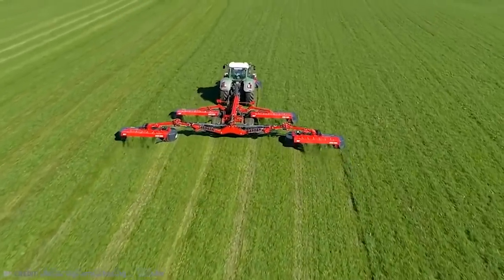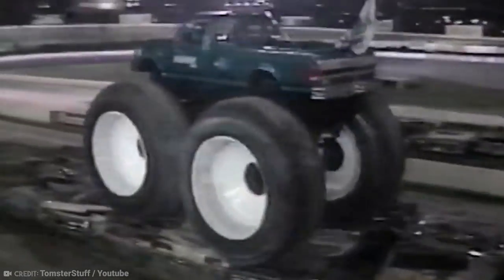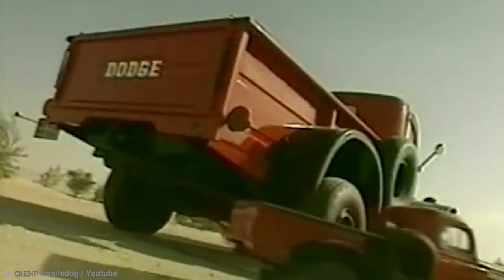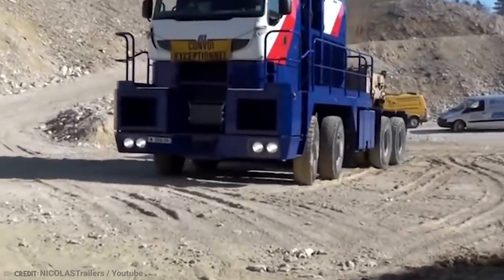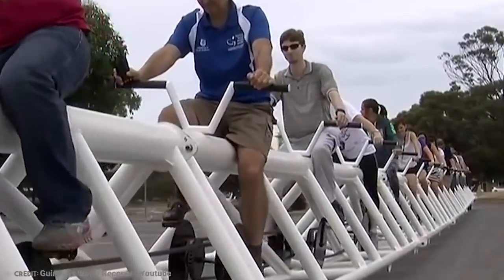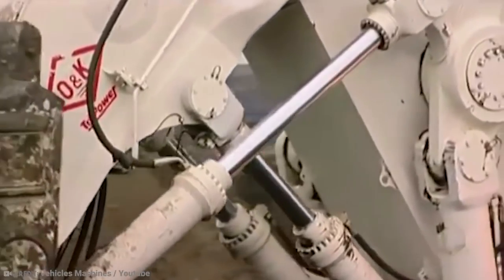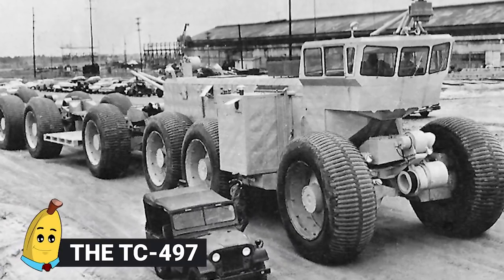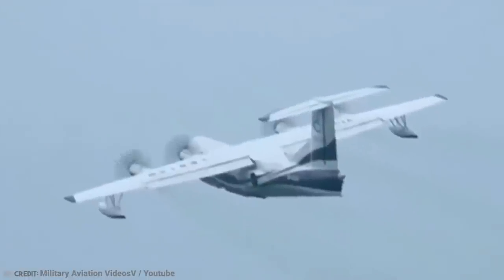20 Largest Vehicles on Earth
They say that "bigger is always better" and to be honest...that's a load of croc. Because there are PLENTY of things that NEED to be small in order for things to be done properly and efficiently. However, when it comes to vehicles, there is almost a compulsion by certain people and companies and even countries to have the biggest and largest rides around. Some for logical reasons...and some for showing off because they feel they can. So from the Australian road trains to the beast known as Bigfoot 5, allow us to show you the 20 Largest Vehicles on Earth!